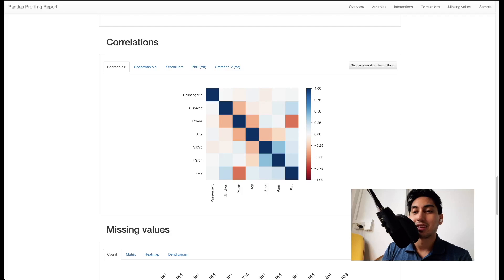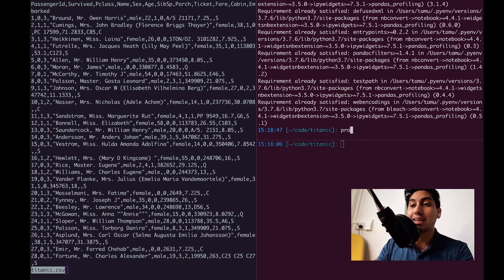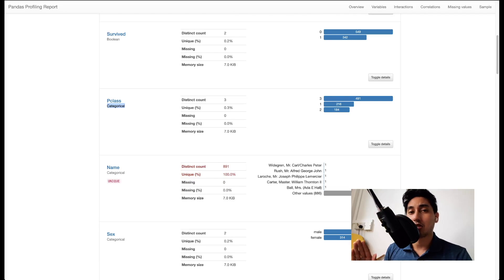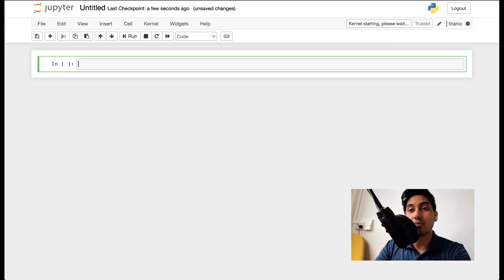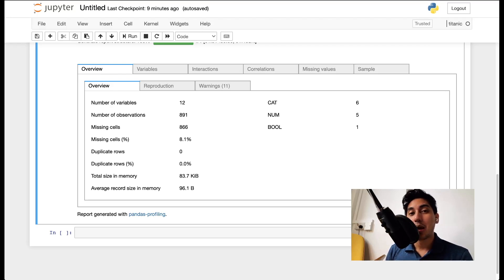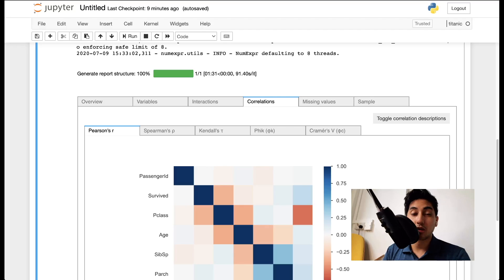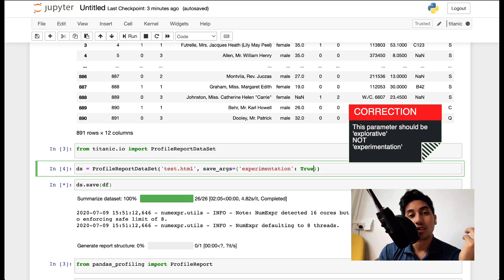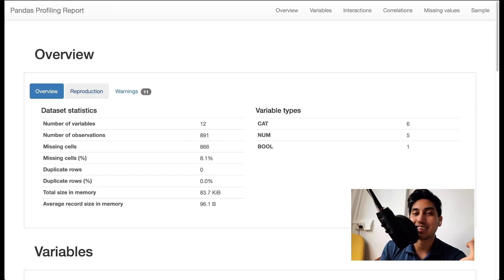How to Begin Profiling Your Data with Pandas Profiling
In this video we cover:

Using Pandas Profiling with Kedro!
  * With CLI
  * With Jupyter Notebook
  * With Kedro as a DataSet

TIMESTAMPS:
0:00 Intro
0:41 Data Quick Peek
0:58 Installing Pandas Profiling
1:29 Command Line Usage
1:57 Inspecting the ProfileReport HTML
3:22 Jupyter Notebook Usage
4:20 Inspecting the ProfileReport Widget
5:35 DataSet Writing
7:14 Running the DataSet
8:19 Inspecting the DataSet HTML
8:28 Outro